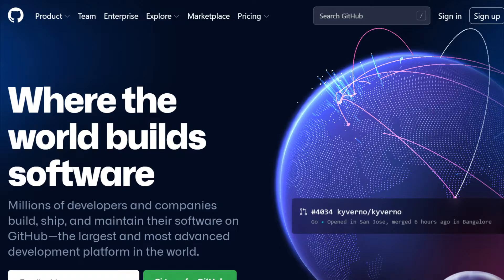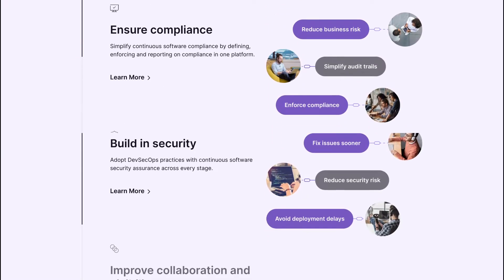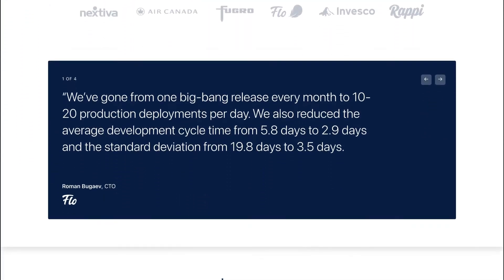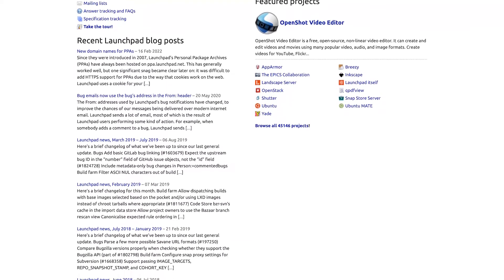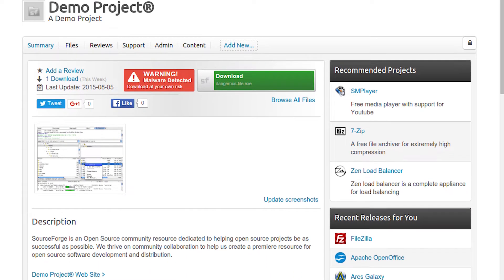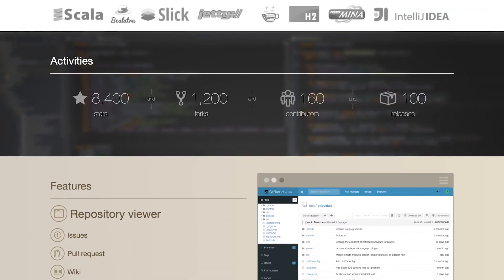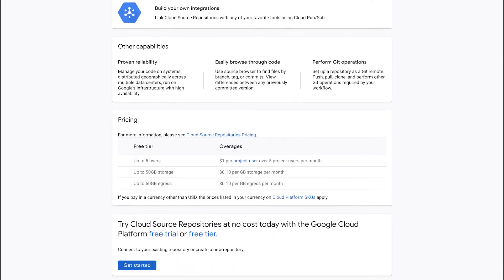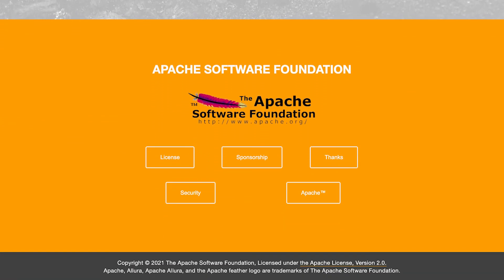Top 10 GitHub Alternatives to Host Your Open Source Projects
This video is about the top 10 GitHub alternatives to host your open-source projects.
GitHub is a collaborative, powerful open-source web-based platform that uses Git the open-source version control software. It is particularly well known as a development platform for open source projects however GitHub supports private repositories as well. In this video, we will talk about the top 10 GitHub alternatives to host your open-source projects.